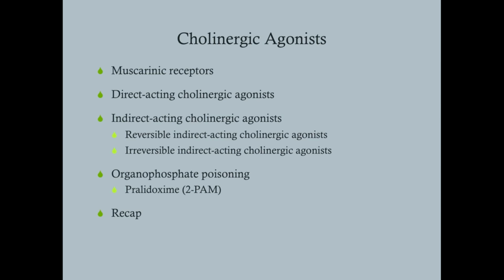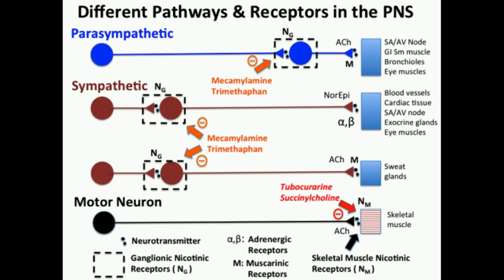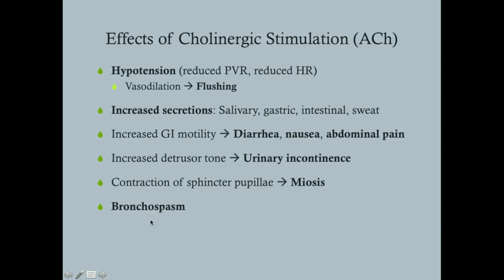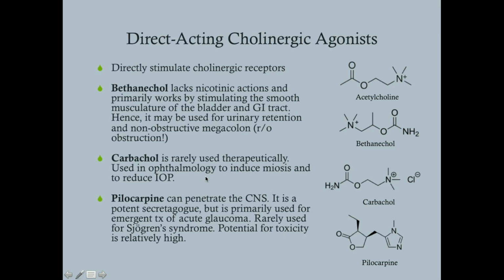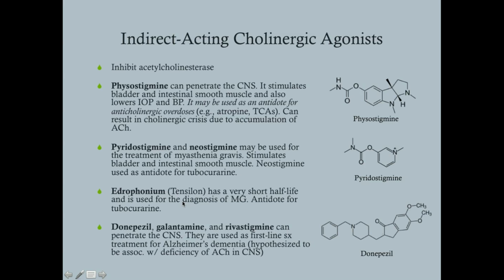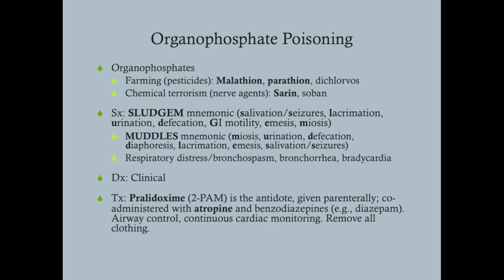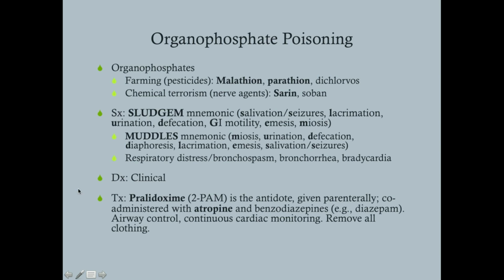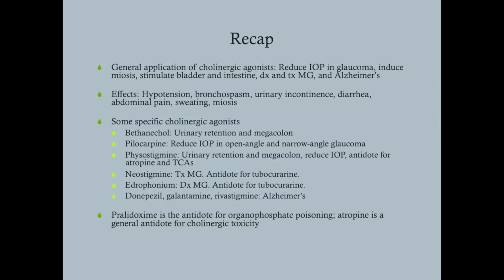Cholinergic Agonists - CRASH! Medical Review Series